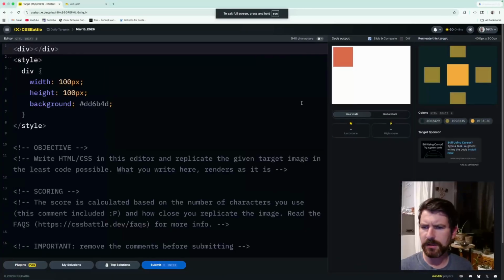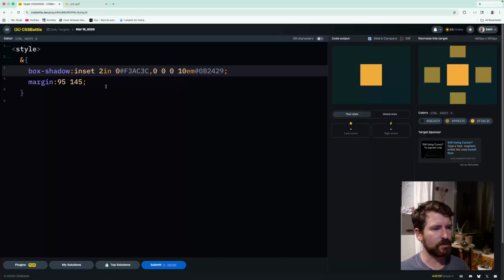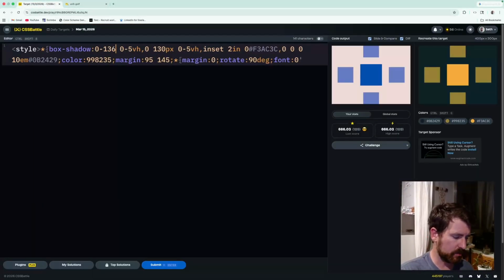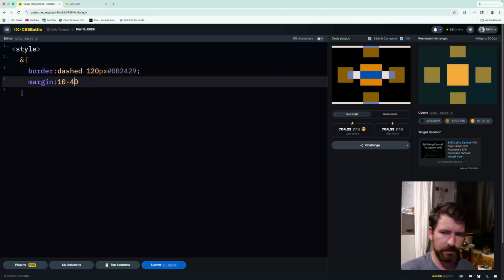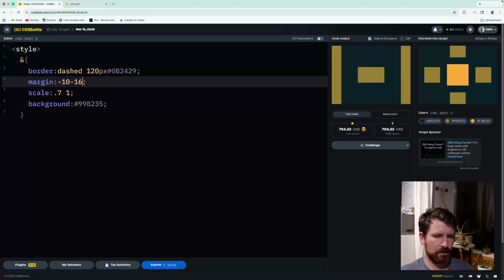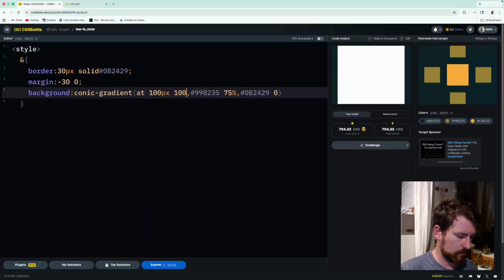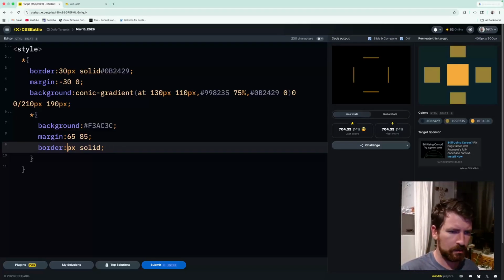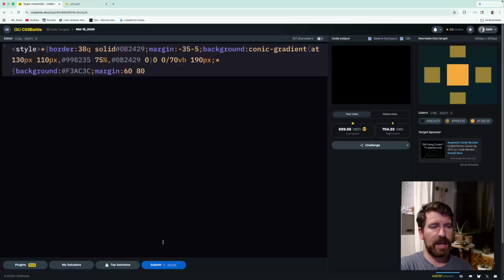CSS Battle Daily Target - Lunch Table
Boring box shadows were my first and best solution today. I explored a border solution but couldn't math it. Tried a conic gradient solution too but it was longer. FInal character count: 141.